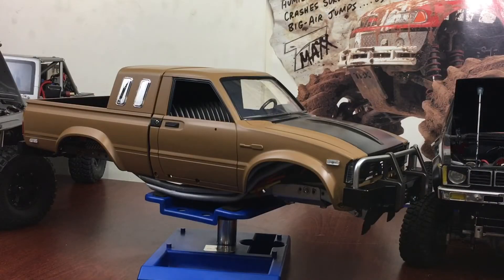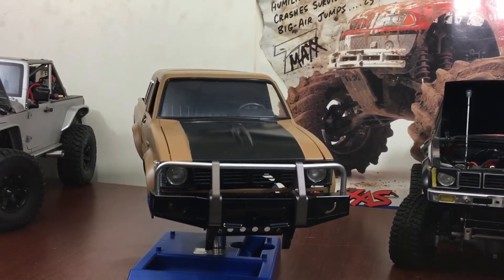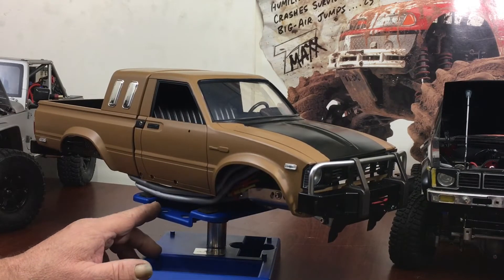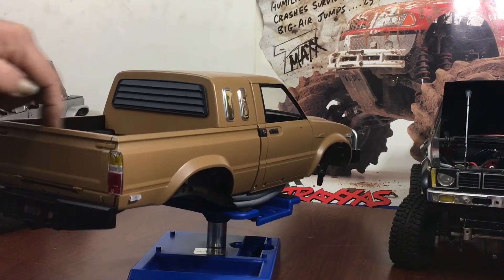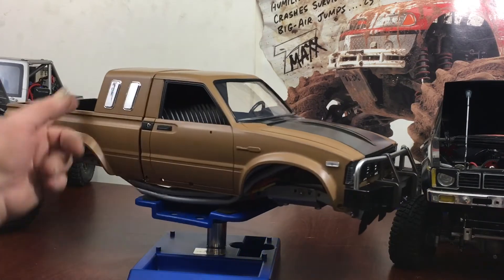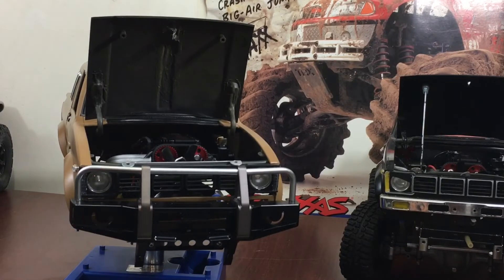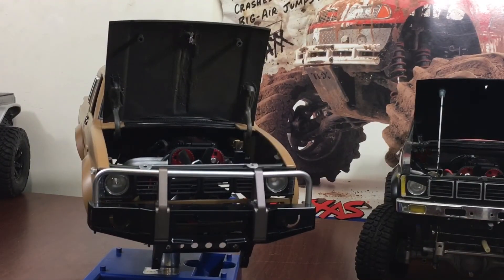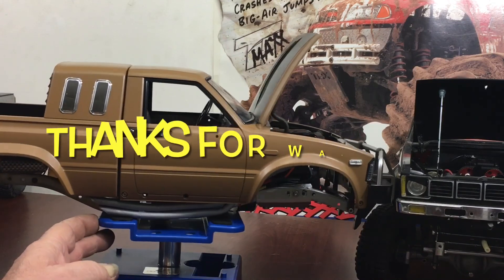New HG-P407 Toyan L200 project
A sneak peek at my new bumpers on my next HG-P407/Bruiser project